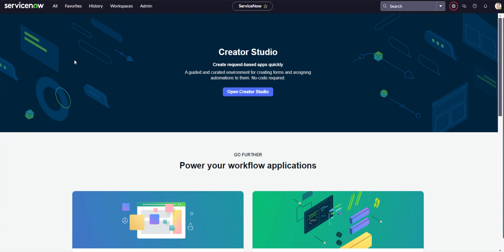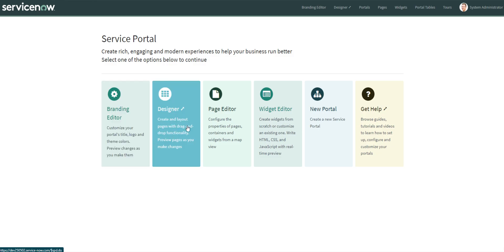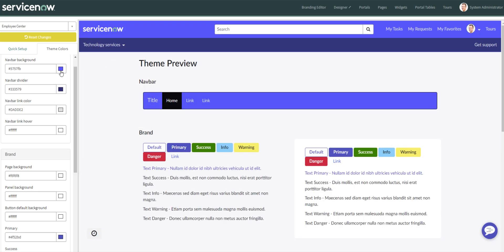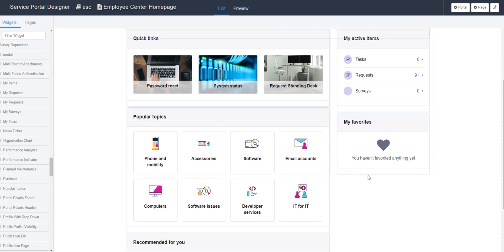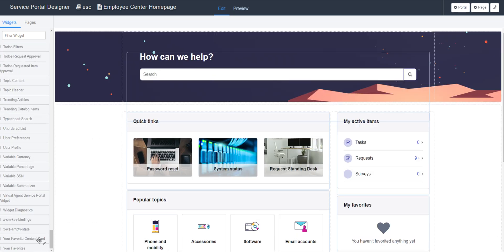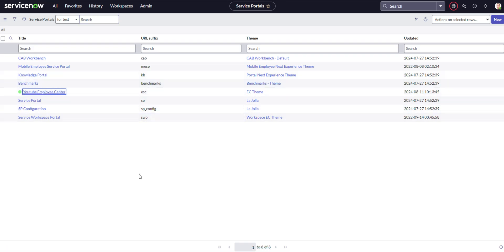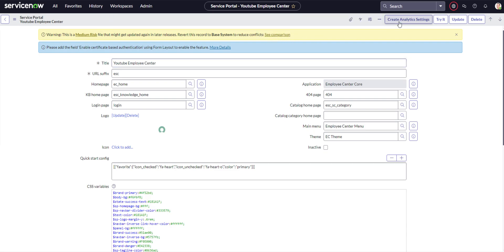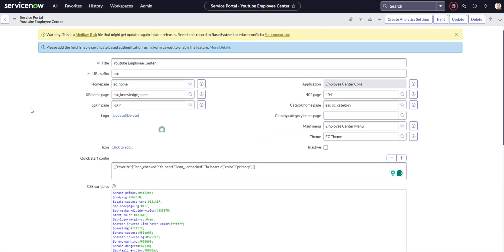Employee Center & Service Portals | ServiceNow System Admin Fundamentals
This video provides an overview of Employee Center and Service Portals on ServiceNow.